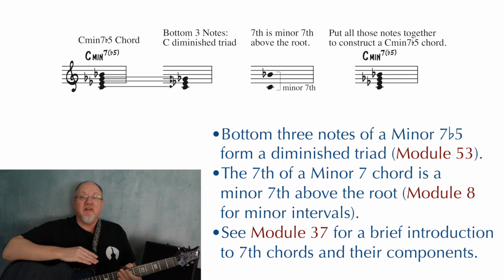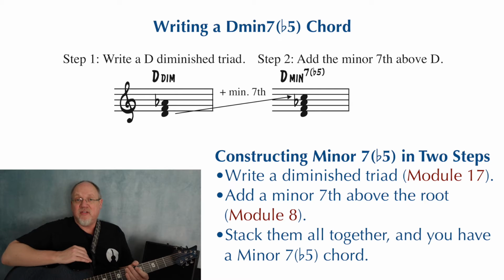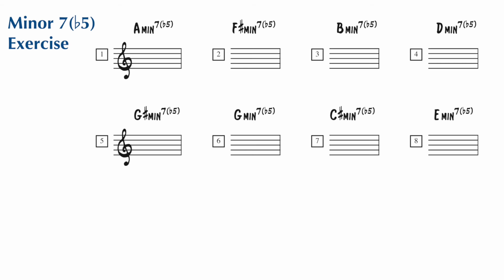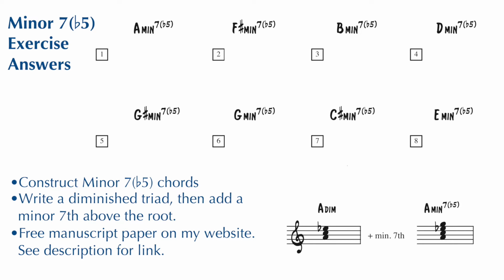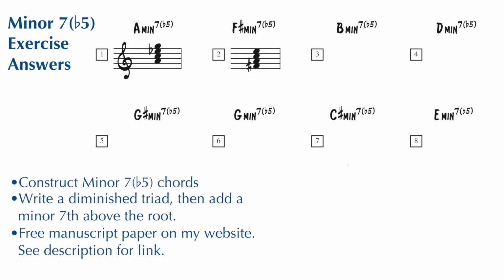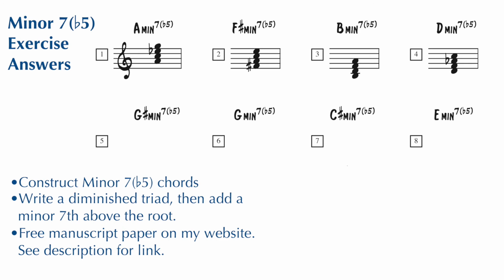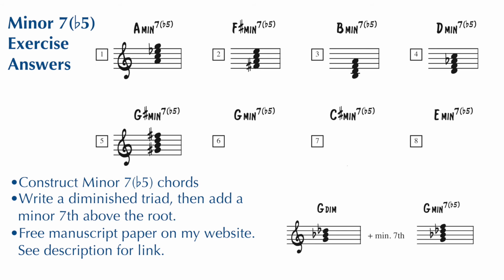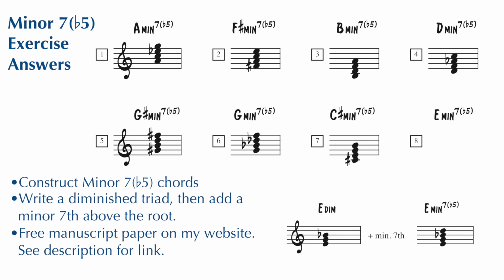Guitar Theory Module 44: Minor 7b5 Chords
Welcome to Guitar Theory Modules, a series of short theory lessons written specifically for guitar players. In Module 44, you’ll learn how to recognize and write Minor 7b5 chords, also called Half-Diminished chords. Includes a written exercise with answers. You can watch all these videos for free, but you’ll be able to follow along more easily if you have my book “Guitar Theory Modules.”

For these lessons to make sense, you need to be able to read music and know where the notes are up to the 12th fret – or at least be working toward that goal. If you need help with music reading, I suggest going through the first two books in my Melody Guitar series (see links below). If you need some help learning the notes on the fretboard, I have some videos that can help with that, plus my free “Learning the Fretboard” PDF (see links below).

MY BOOKS
Guitar Theory Modules

Time Stamps
0:00 Intro
0:16 Minor 7b5 Chord Abbreviations
1:18 Minor 7b5 Construction
2:02 Finding Minor 7th Above the Root
2:22 Minor 7b5 Exercise
3:10 Minor 7b5 Answers
7:10 Assignment